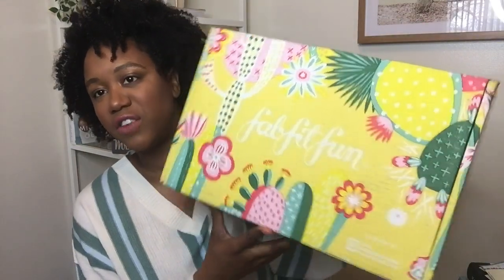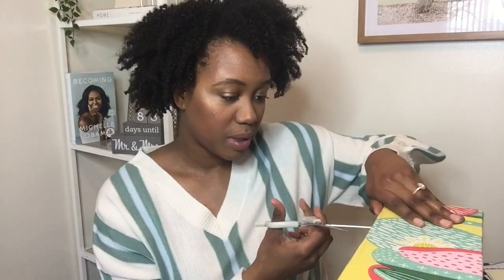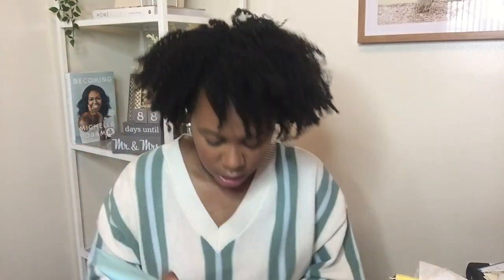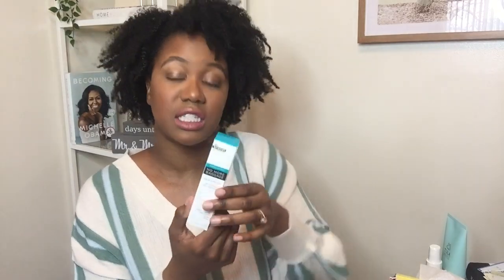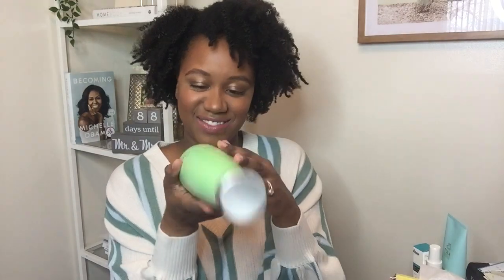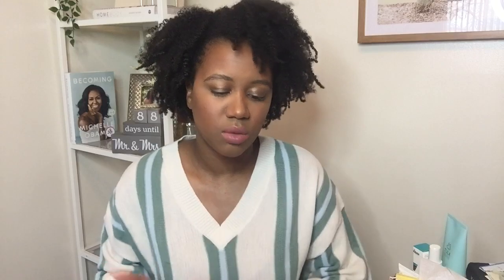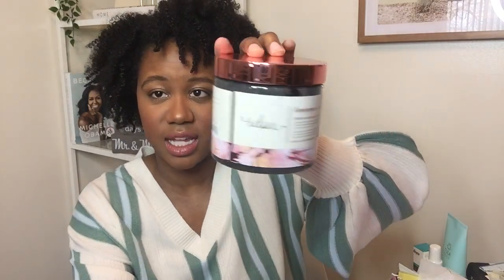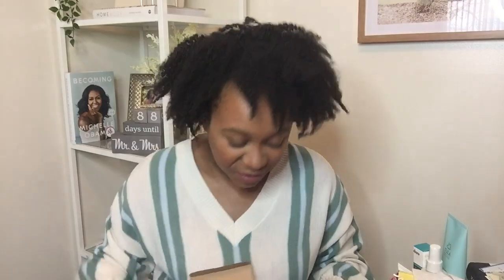FABFITFUN SPRING 2019 BOX